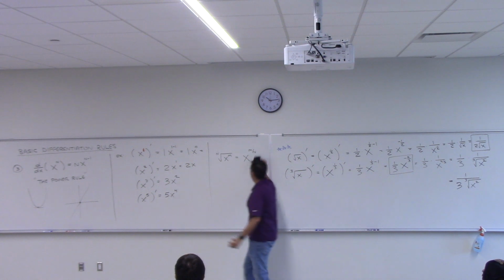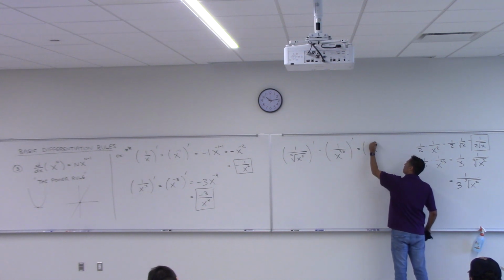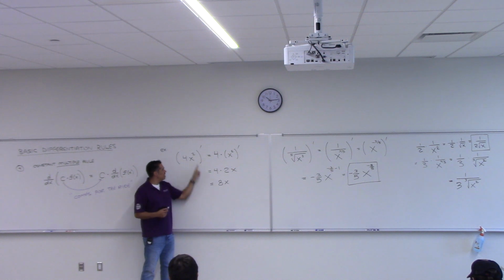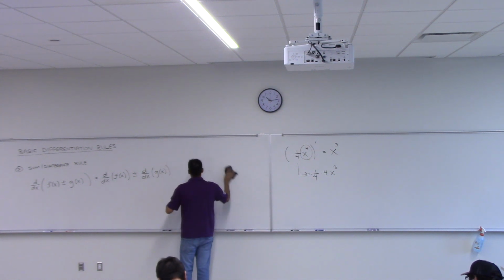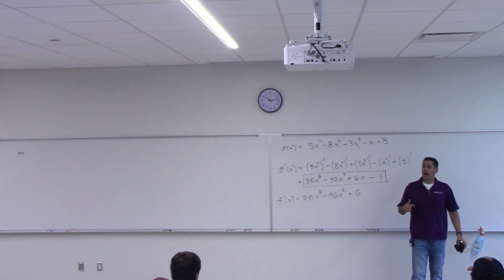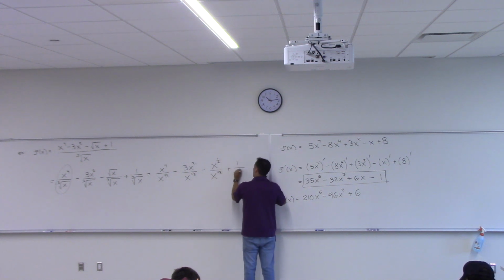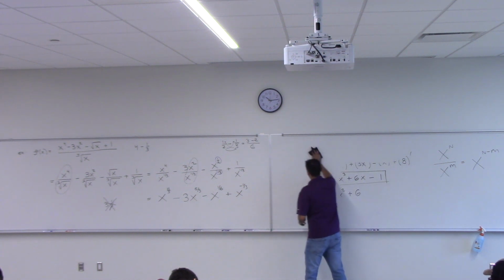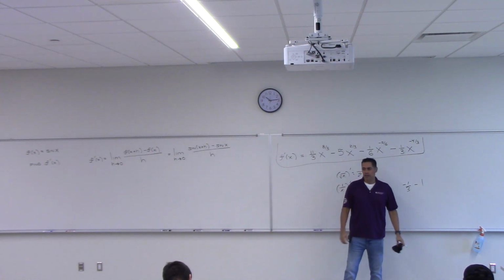2413 9-22 part2